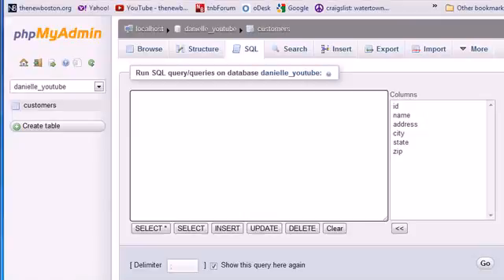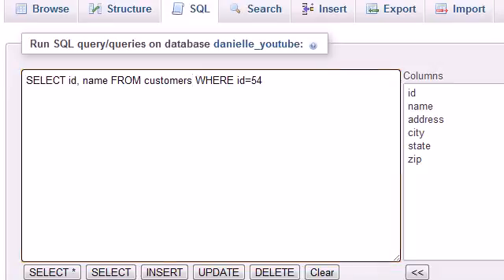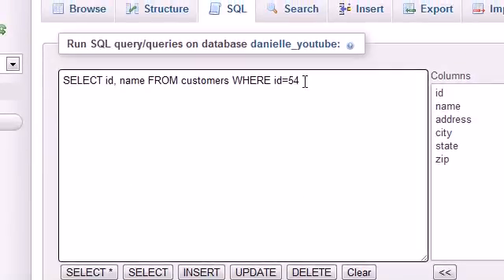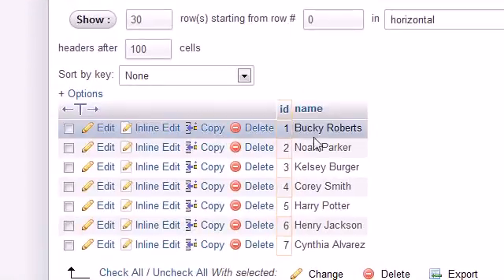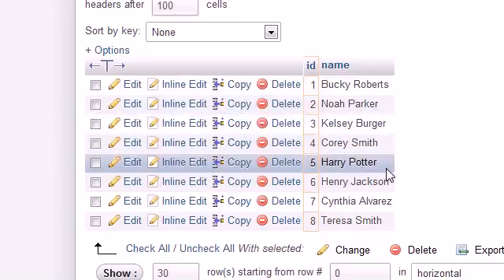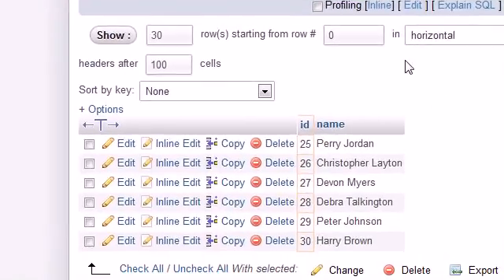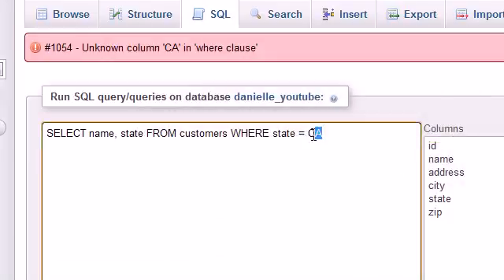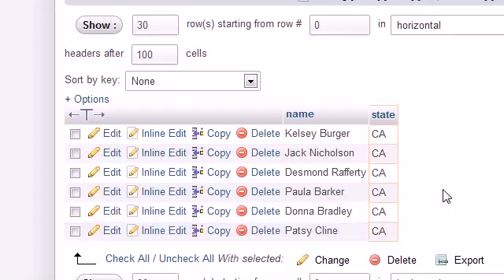MySQL Database Tutorial 10 Basic Data Filtering and WHERE YouTube 360p